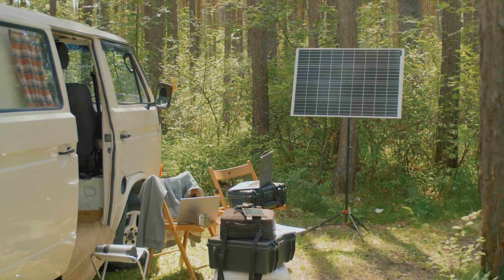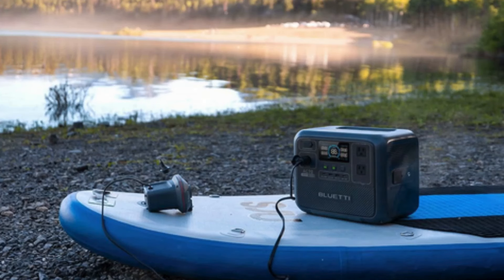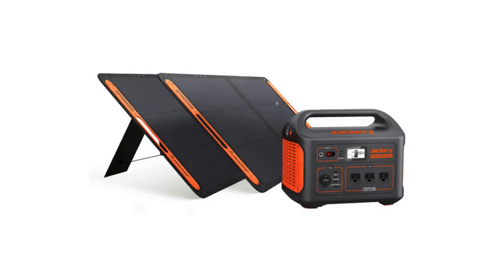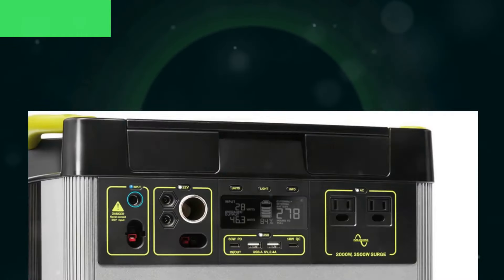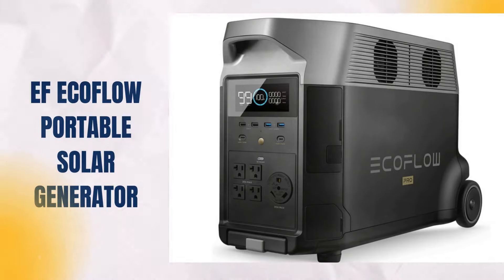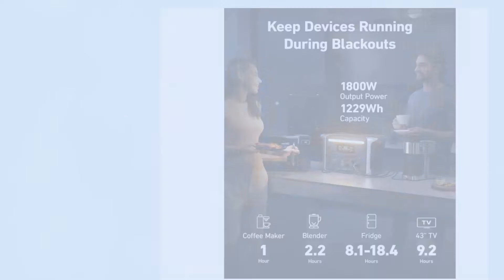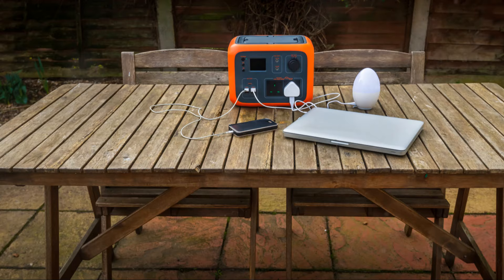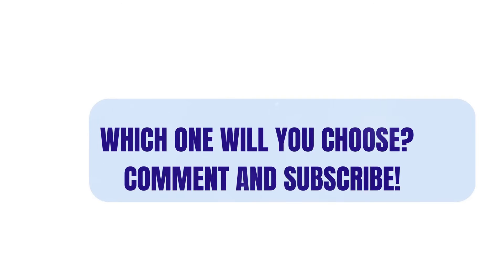5 Best Solar Generators for Off-grid Living (Camping, RV, Van Life)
Looking for the Best Solar Generators for Off-grid Living, Camping, RV, and Van Life, here are the top 5:

1) BLUETTI AC70 Portable Solar Generator: Get it on Amazon

2) Jackery 1000 Solar Generator: Get it on Amazon

3) Goal Zero Yeti Portable Solar Generator: Get it on Amazon

4) EF ECOFLOW Portable Solar Generator: Get it on Amazon

5) Anker SOLIX F1200 Portable Solar Generator: Get it on Amazon

Love our content? It won't cost you anything extra, but it helps us in a big way! Thank you for the Support.